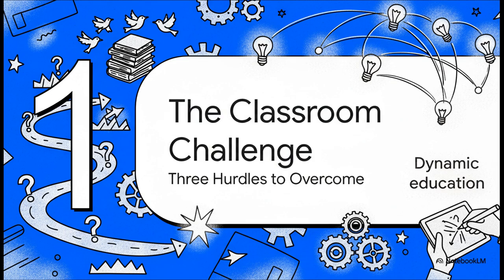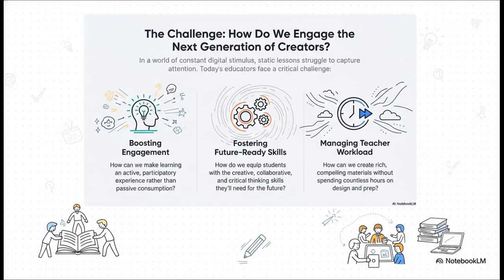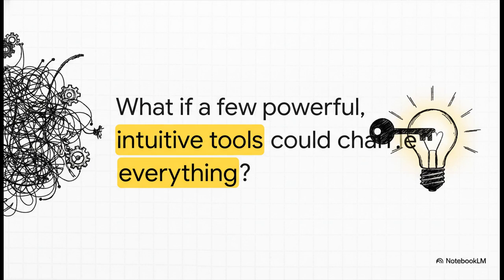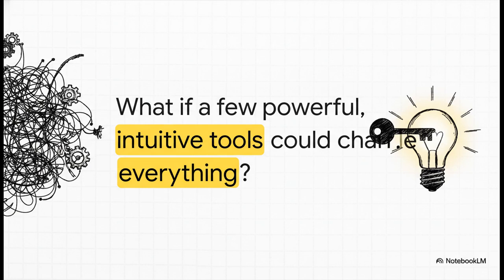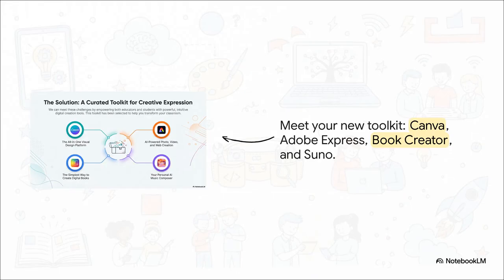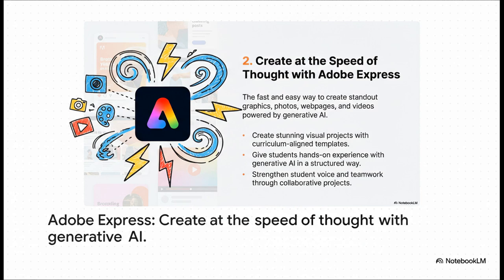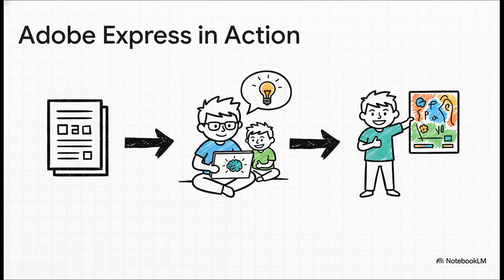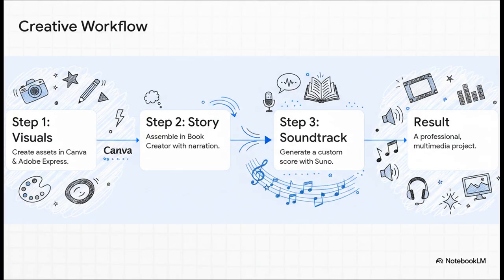Session 8: Unlocking Creativity: The Digital Toolkit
Welcome to the eighth video in our course, "Leveraging Technology: Tools to Enhance Instruction and Learning." Today, we address the challenge of "Digital Noise" by curating a powerful creative toolkit that helps students move from consuming content to creating it.

In this session, we introduce four specific platforms that work together to build future-ready skills. You will learn how to use @canva  for design, @AdobeExpress  for speed and AI generation, @BookCreatorApp  for multimedia publishing, and @suno  for creating custom AI soundtracks. Finally, we challenge you to the "30-Minute Creative Challenge" to build your own classroom artifacts.

1. The Creative Shift: Moving students from passive consumption to active creation.
2. Canva for Education: Using the "All-in-One Design Hub" for worksheets and collaboration.
3. Adobe Express: Leveraging Generative AI for lightning-fast video and graphics.
4. Book Creator: Empowering students to become published authors with interactive digital books.
6. The Connected Workflow: How to combine these tools into one seamless project.

*Chapters*
00:00:00 Introduction: Cutting Through the Digital Noise
00:00:49 The 3 Hurdles: Engagement, Skills, Workload
00:01:25 Meet the Toolkit: Canva, Adobe, Book Creator, Suno
00:02:00 Tool 1: Canva (The Design Hub)
00:02:38 Tool 2: Adobe Express (Speed & Generative AI)
00:03:10 Tool 3: Book Creator (Multimedia Publishing)
00:03:48 Tool 4: Suno (AI Music Generation)
00:04:30 The Workflow: Combining the Tools
00:05:08 The 30-Minute Creative Challenge

*Resources*